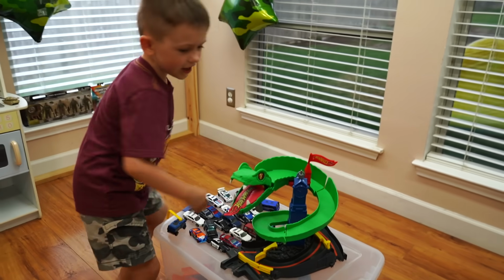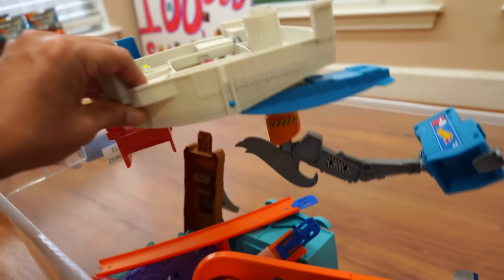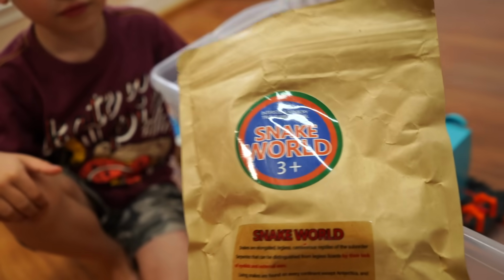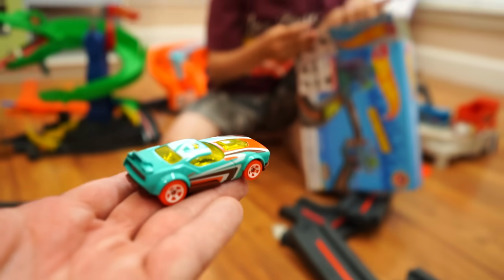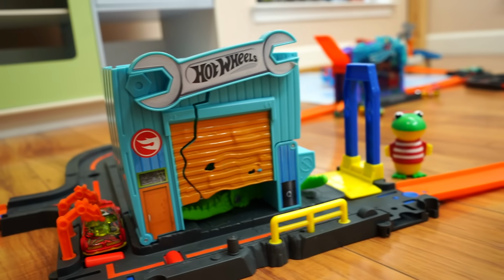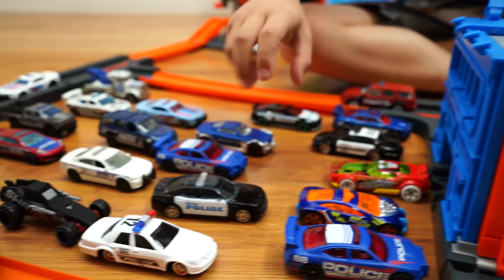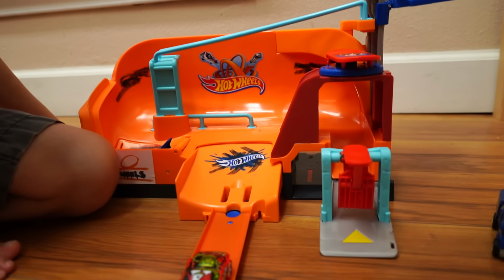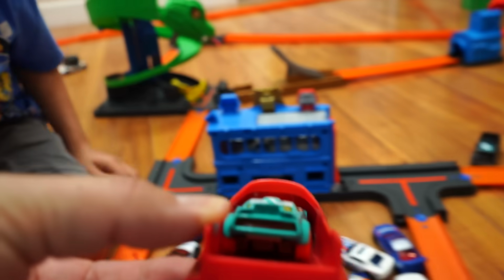Hot Wheels Wednesday Son and Dad Build Our First Hot Wheels City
It's a new Hot Wheels Wednesday video!  Wacth as Evan and dad build their very first Hot Wheels city play set.  We finally purchased some Hot Wheels City track so we decided to build a city.  We wanted to make the city larger so we used orange track as we did not have enough city track.  The city track is relatively expensive so it may take some time to collect as much as you need.  Play sets included are:
Downtown Surprise !?!?
Downtown Aquarium
City Skate Park
Gator Car Wash
Gator Garage
Harbour Escape
Cobra Crush
These sets are all about storytelling play based on heroic action. Recognizable city locations and creature battles ignite the imagination. Kids can battle the alligator hiding in the garage, defeat the bat hiding in the abandoned house, take on the swinging spider in the park, confront the scorpion lurking in the drive-thru restaurant and wrestle the octopus at the docks!​